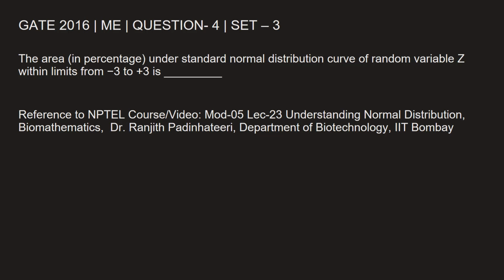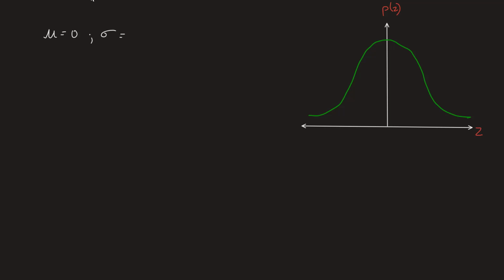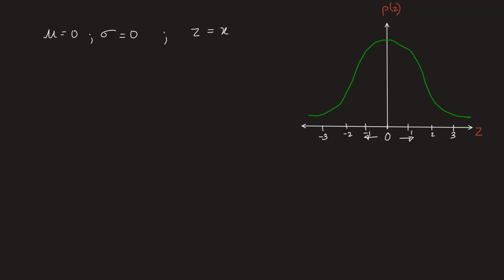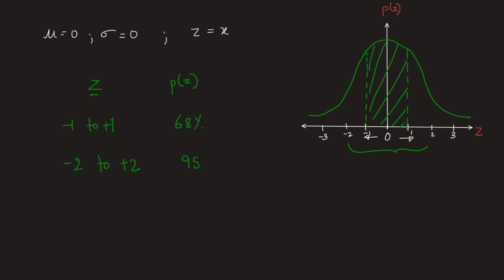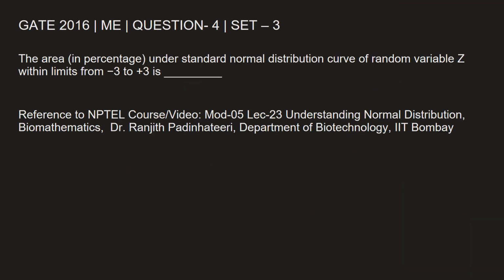Q4 ME 2016 S3